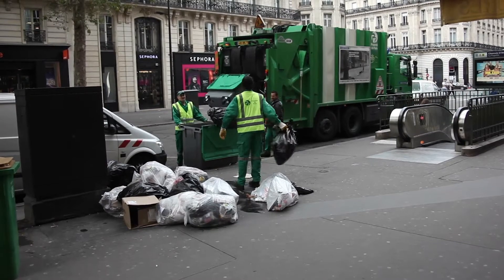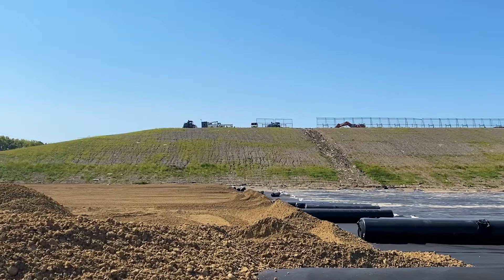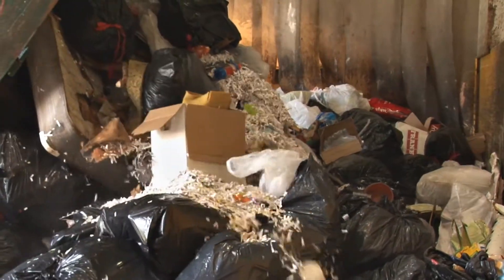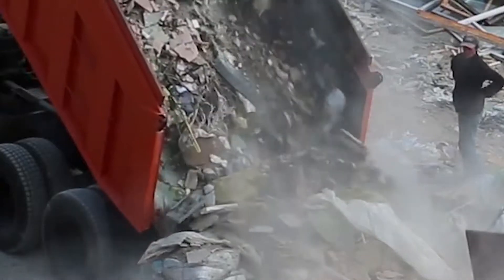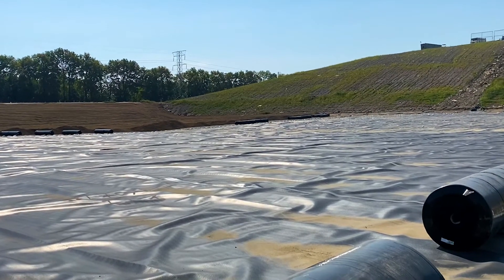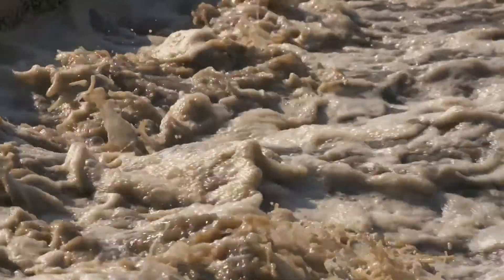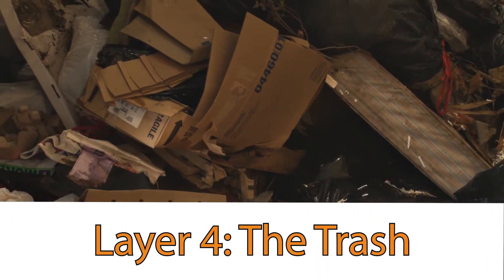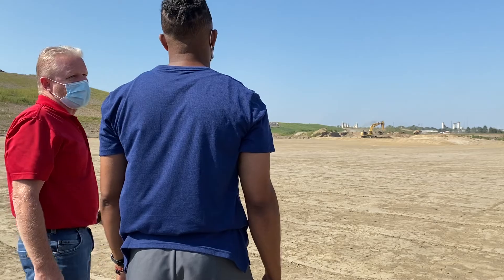What Happens to Trash After You Throw It Away?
An EHS Moment: What happens to your trash after it is thrown away? What exactly is a landfill and how does it work? 🤷‍♀️🤷‍♂️

These are questions a bulk of the population probably doesn't consider on a daily basis, but most of us contribute.

Landfills earned a reputation for negatively impacting public health and the environment *before* the Resource Conservation and Recovery Act (RCRA) was passed in 1976. Since then, modern landfill design is more than meets the eye, with ample forethought and creativity involved in order to mitigate or reverse aspects of harmfulness. I was lucky enough to tour a new cell being built at the South Side Landfill in Indianapolis, IN.

Curt Publow provided a behind-the-scenes tour with impressive knowledge and information to show us what happens after your trash is out of your hands. Curt has been working in this field since 1987, so he is definitely the guy to ask! Check it out: